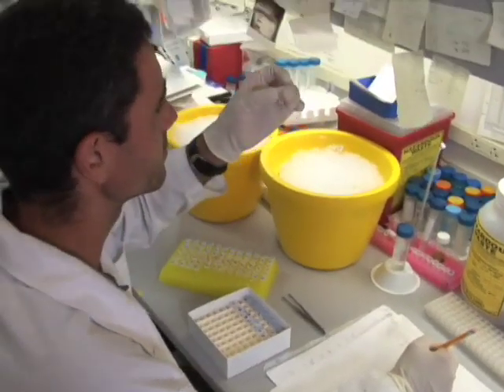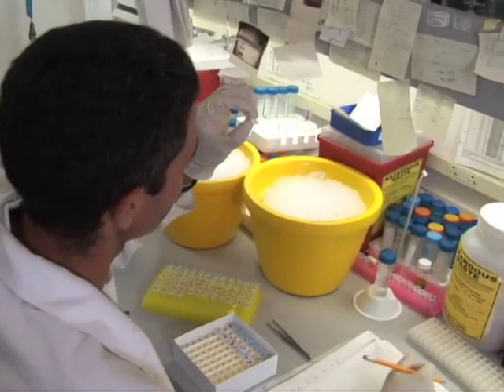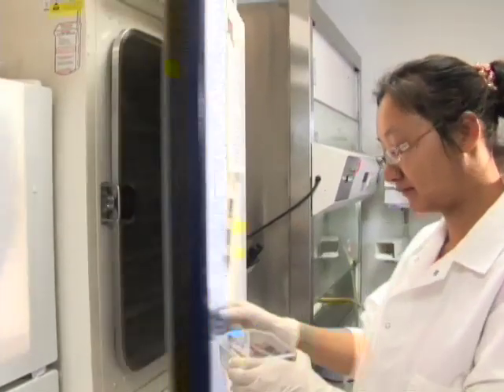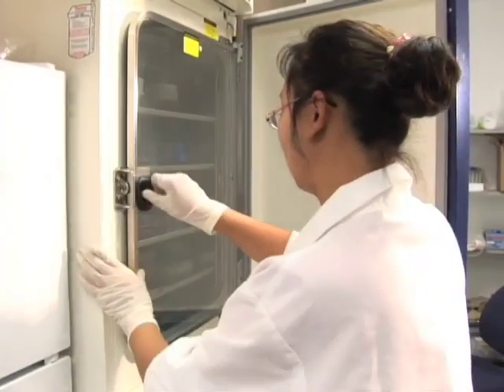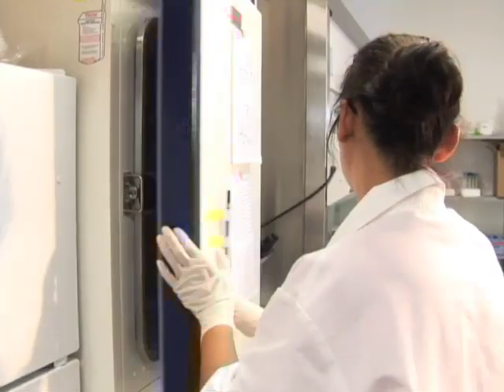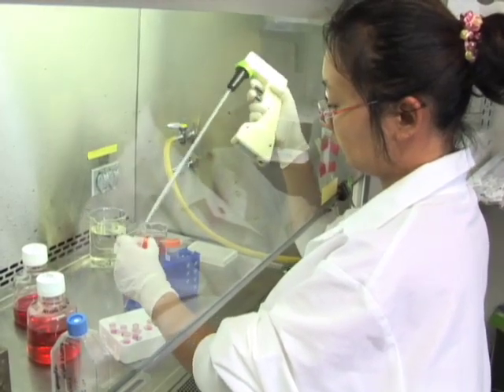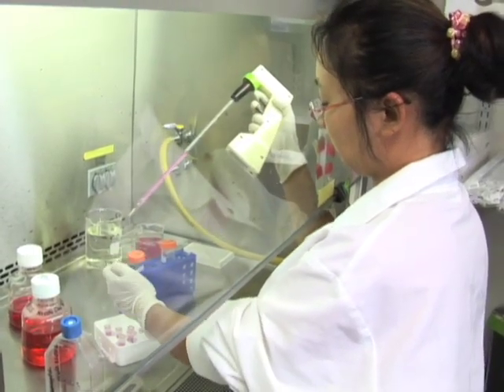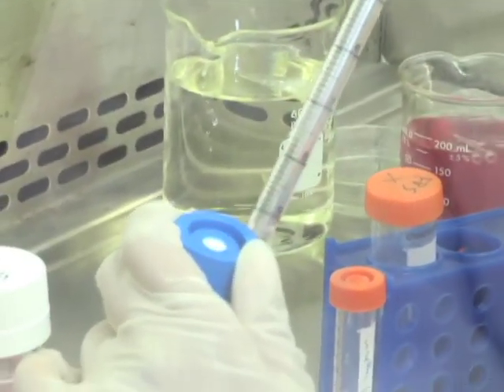Mark Mercola: Differentiating embryonic stem cells into adult tissues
A major challenge in developing stem cell-based cures for disease is maturing those cells into adult cell types that can be used for transplantation or to study human disease. Dr. Mark Mercola has a CIRM grant to derive heart muscle cells from embryonic stem cells. These cells could one day be used for transplantation, for testing new drugs for side effects on heart muscle cells, and to learn about how the heart cells mature and develop. That knowledge could lead to new drugs to help the heart repair itself after a heart attack. Mercola is Professor and Associate  A major challenge in developing stem cell-based cures for disease is maturing those cells into adult cell types that can be used for transplantation or to study human disease. Dr. Mark Mercola has a CIRM grant to derive heart muscle cells from embryonic stem cells. These cells could one day be used for transplantation, for testing new drugs for side effects on heart muscle cells, and to learn about how the heart cells mature and develop. That knowledge could lead to new drugs to help the heart repair itself after a heart attack. Mercola is Professor and Associate Director, Del E. Webb Neuroscience, Aging and Stem Cell Research Center at the Burnham Institute for Medical Research.